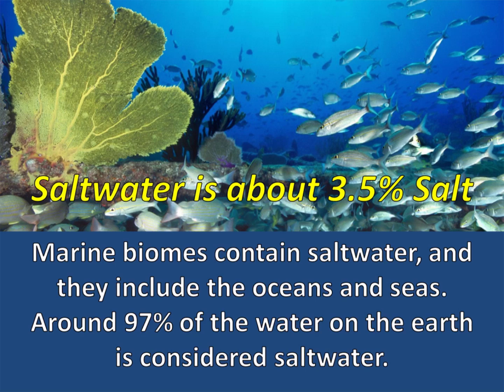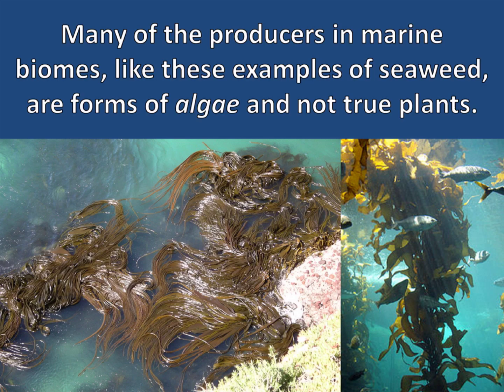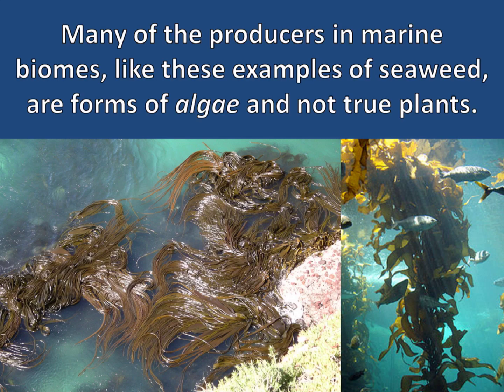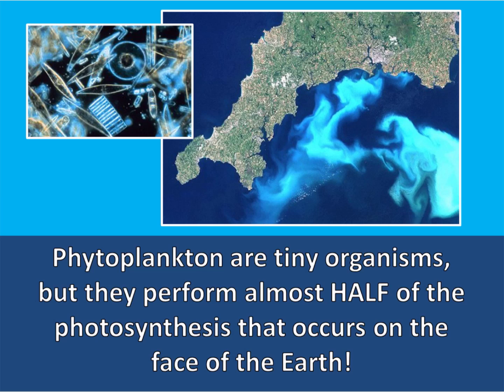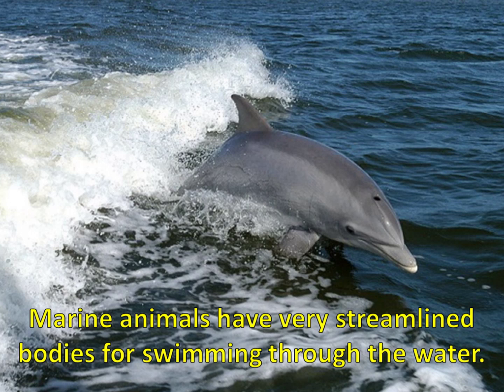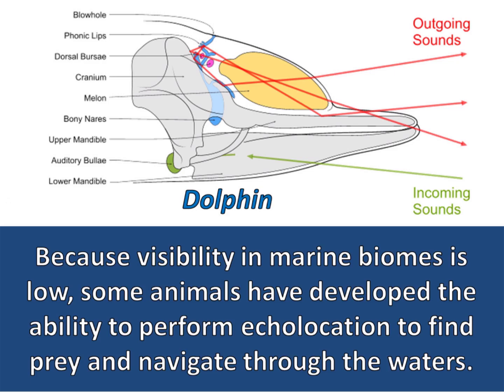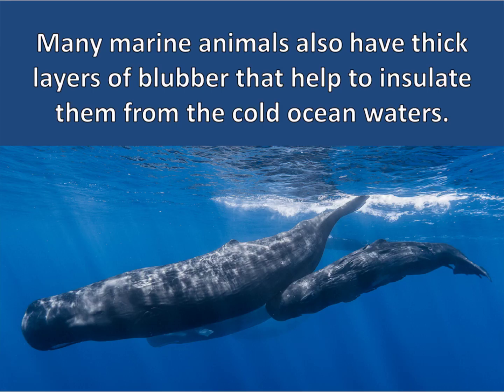Marine Adaptations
This short video goes over some of the basic adaptations found in the plants and animals that live in marine biomes.